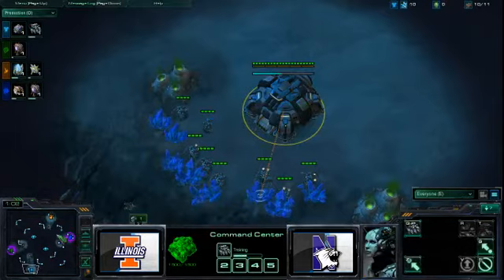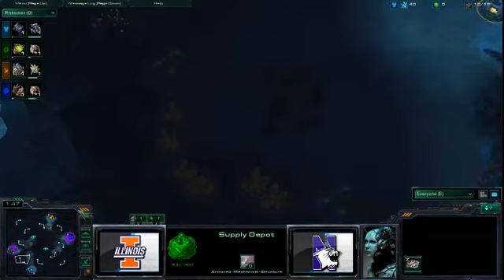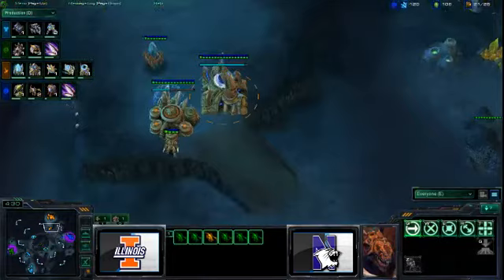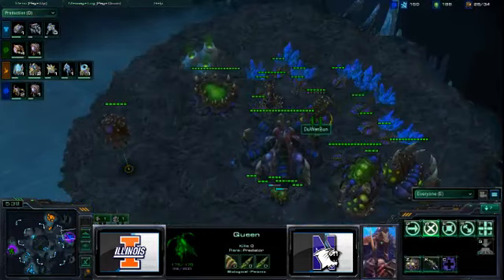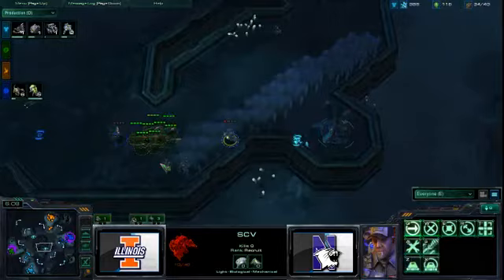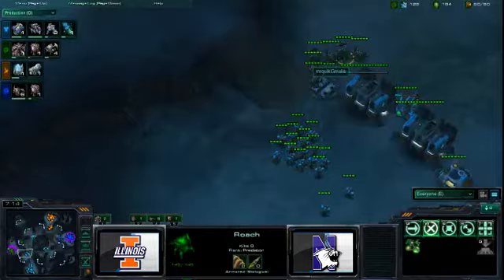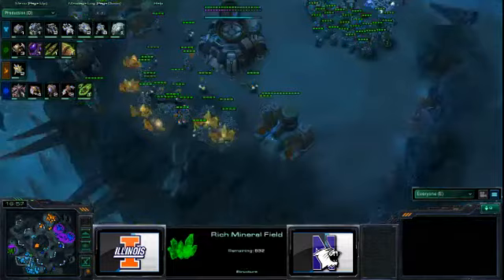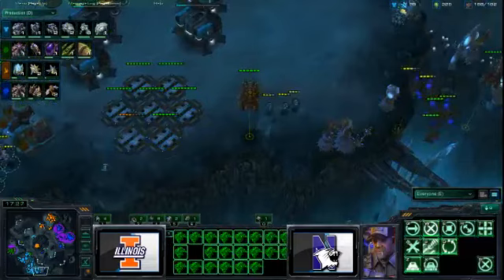UIUC V Northwestern: Game 1 - 1 / 2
Game 3 in the official listing, but played first in the series.

sainclaire and mrquikGmalis (Northwestern)

v